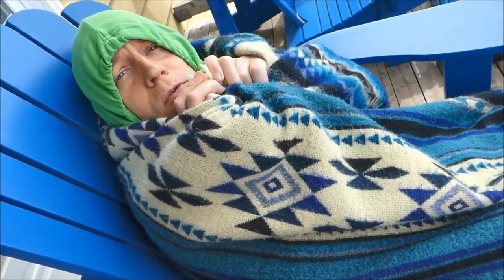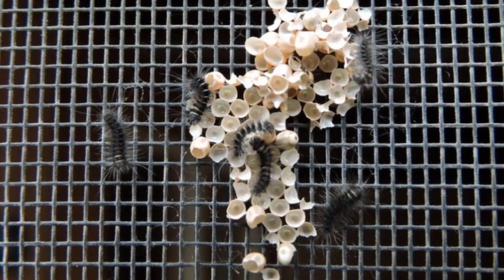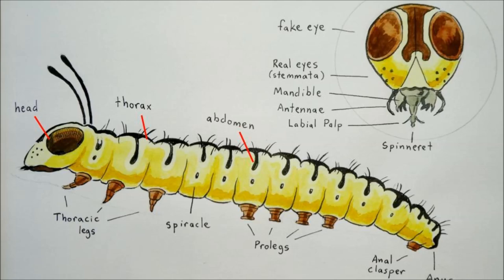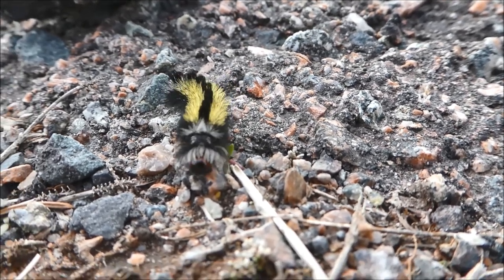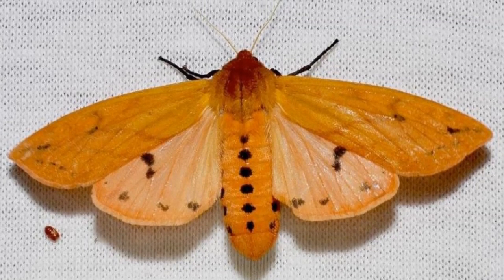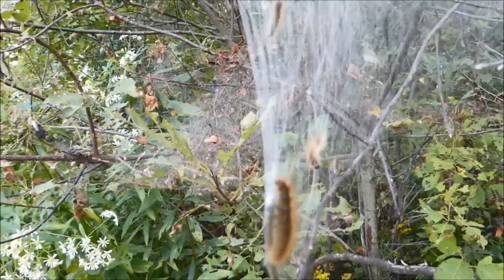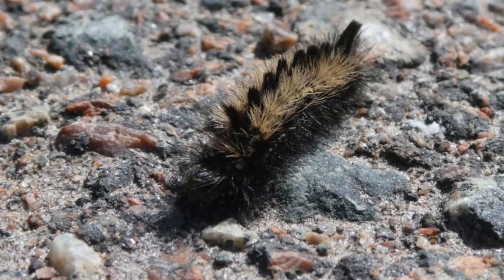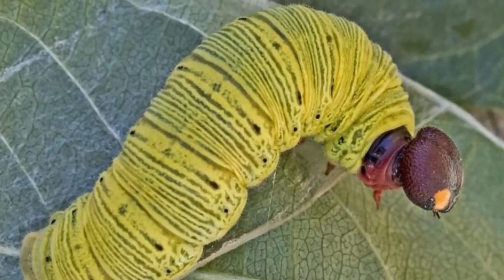Going Buggy with Uncle Nick Episode 5 - Caterpillars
Fun lesson for kids about the habits of butterfly and moth caterpillars